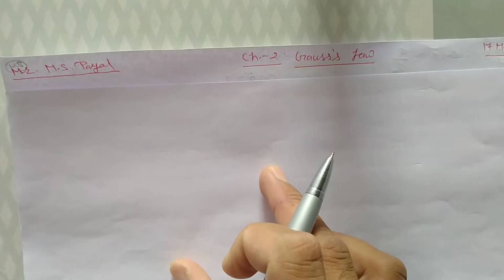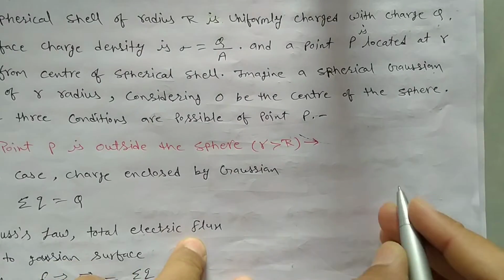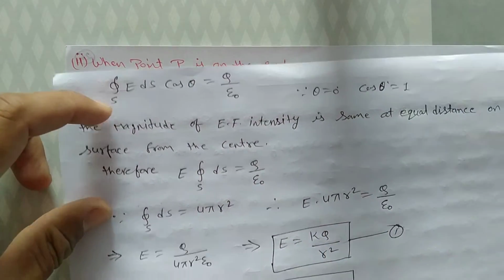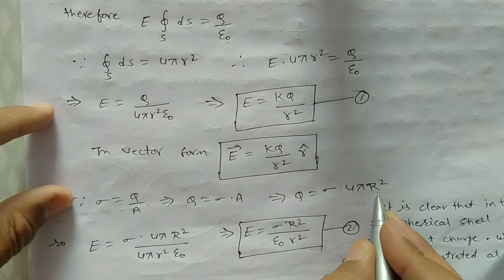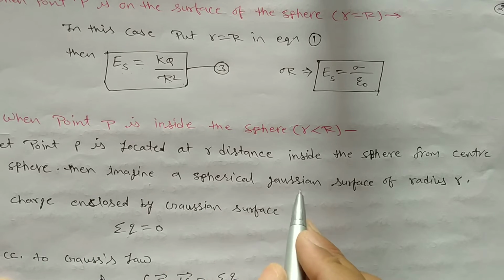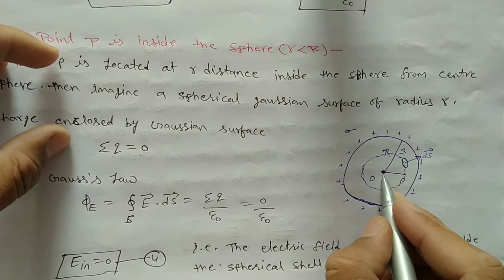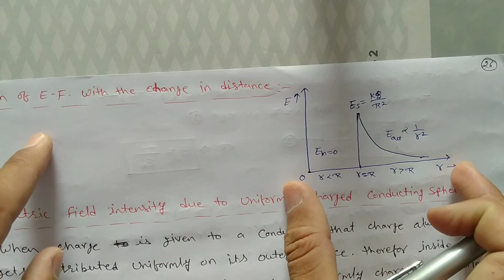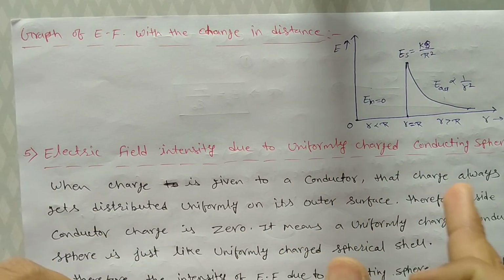17 May || Ch.2 Gauss's Law Part-4 || Class-12 || Sub-Physics || English Medium || Bal Sadhana School